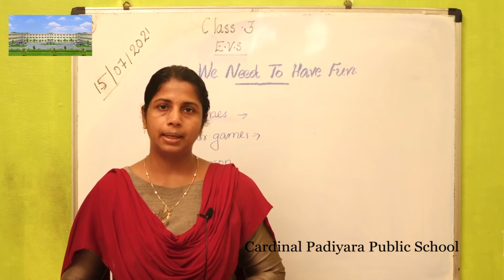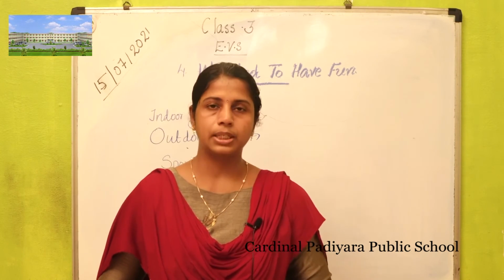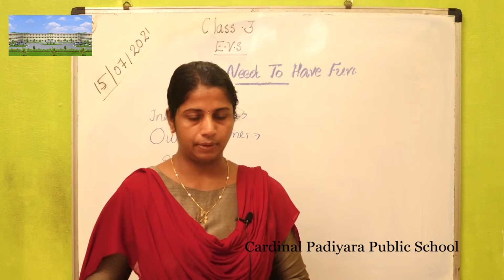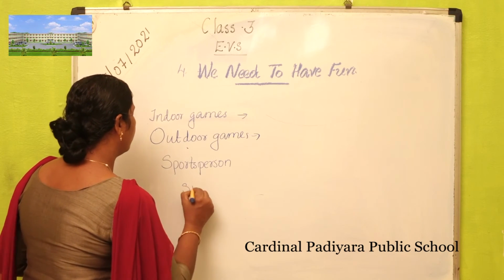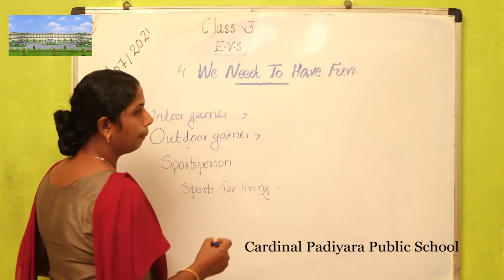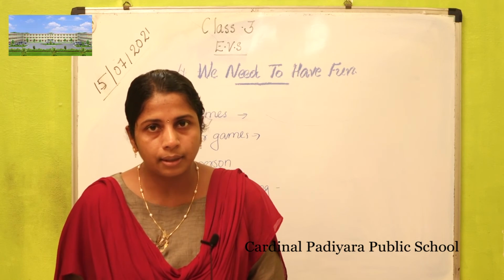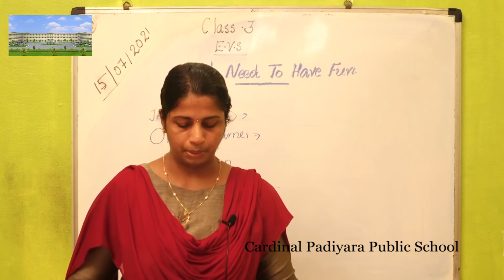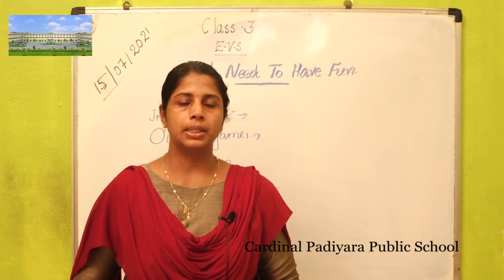Class 3 EVS 10/09/2021